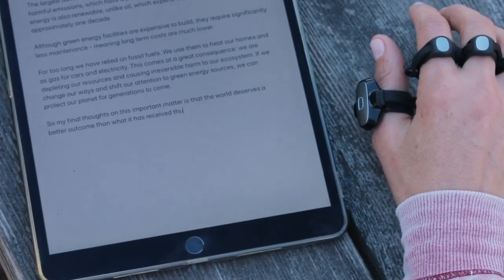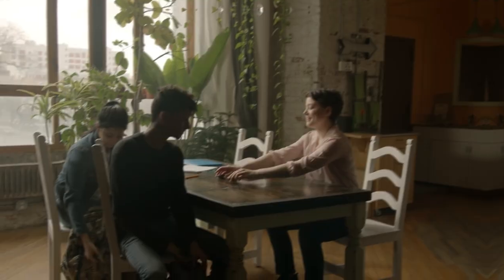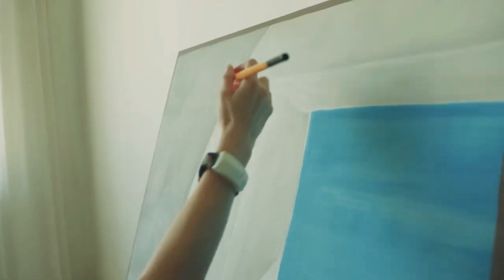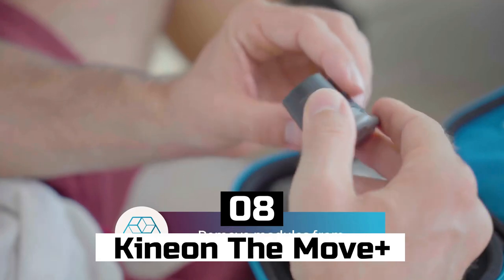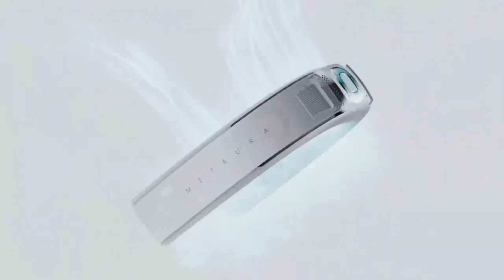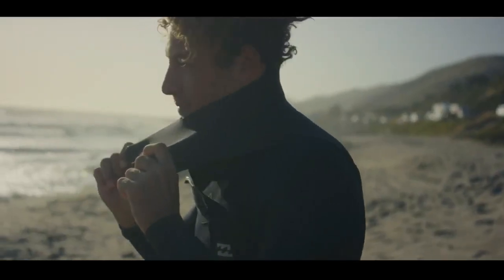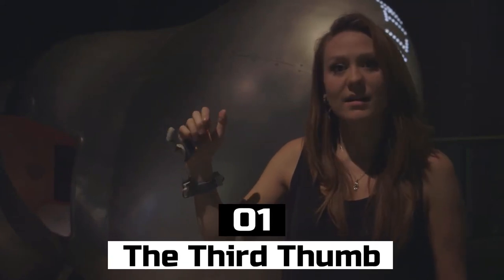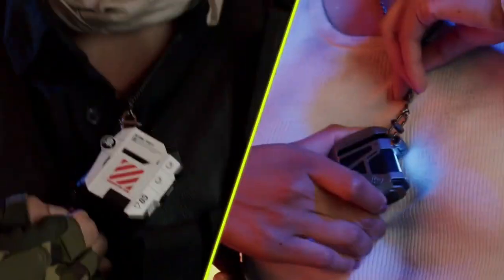14 MIND-BLOWING Wearable Gadgets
🔥 14 MIND-BLOWING WEARABLE GADGETS 🔥 | Best Cool Tech

Get ready for the ultimate wearable tech experience! In this video, we're exploring 14 mind-blowing wearable gadgets that will revolutionize your daily routine. From shooting fireballs with the Ellusionist Pyro Mini to experiencing immersive virtual reality with the TapXR, these devices will take your tech game to the next level. So, buckle up, and let's dive into the world of wearable gadgets!

Ellusionist Pyro Mini 🔥
Waverly Labs Ambassador 🌍
Tap Strap 2 🤖
WrisLax Wrist Massager 💆‍♀️
Seedze Wellness Kit 🏃‍♂️
BassMe Subwoofer 🎵
iSwift Metaura Pro ❄️
GravaStar Sirius P5 🔊